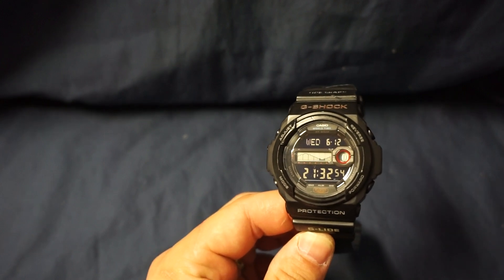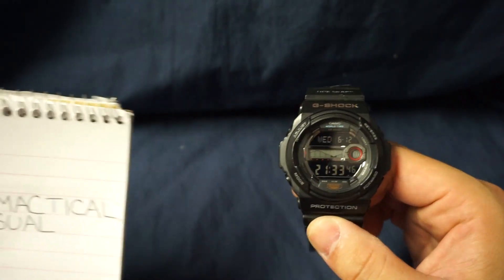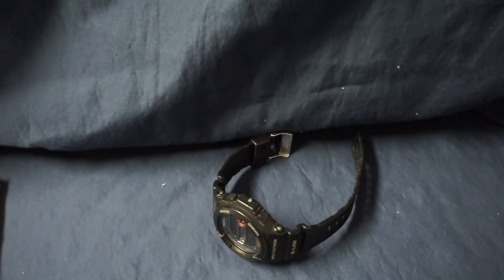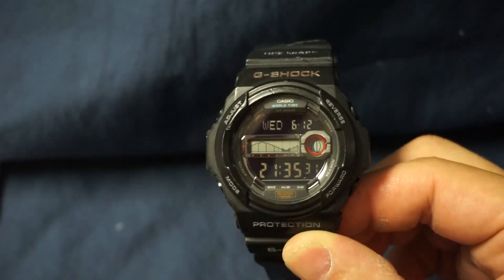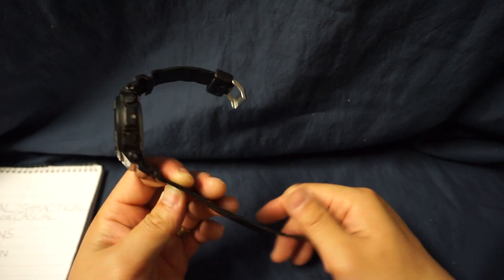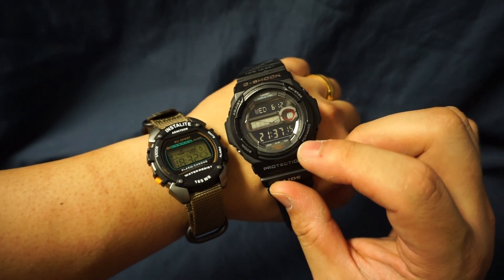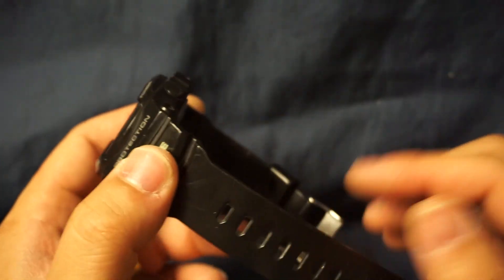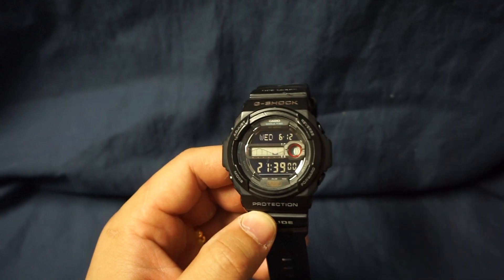G Shock GLX 150 G-Lide review: 7 years later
What does a G-Shock look like after 7 years and no battery change?
Hopefully I can get another knife review going can't seem to find one that catches my eye)